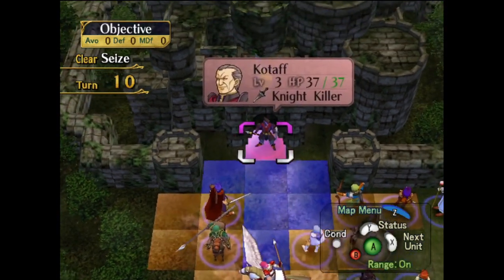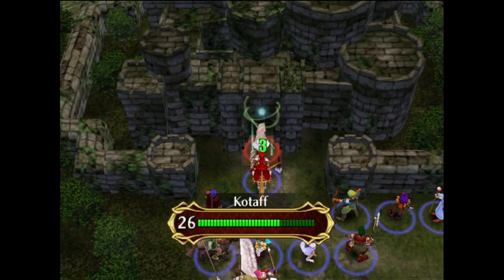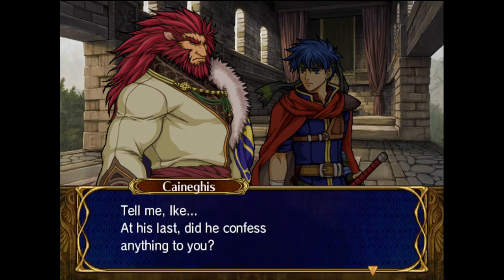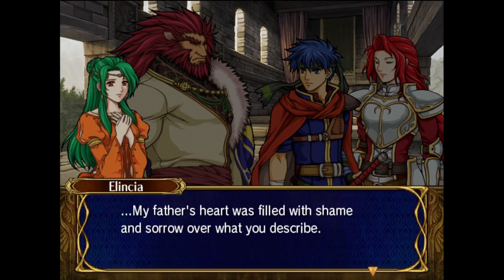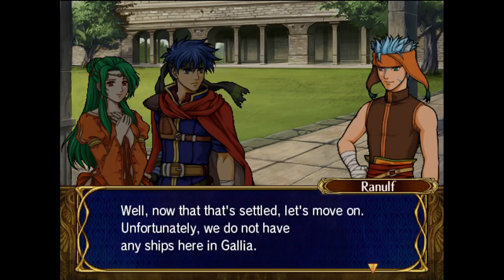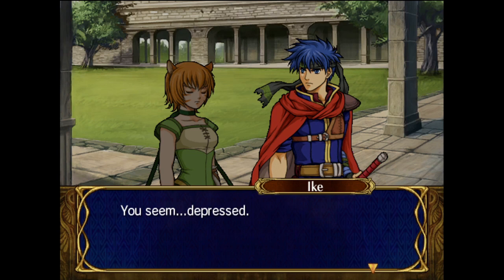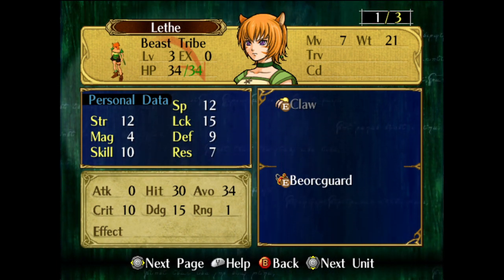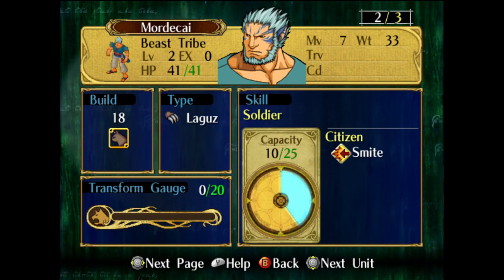"Kotaff's Demise." | Let's Play: Fire Emblem: Path Of Radiance (Difficult) | Part #13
Today, Titania strides across the beach sand (missing a house, which I will be going back to get...) and delivers a decisive blow to the Daein troops stationed in Gallia.

Games, games and games some more! Stick around for content you just may like! This is a no nonsense gaming channel dedicated to wholesome gaming, gameplay, and gamers represented as best as possible.

This helps my channel a lot, and I surely appreciate all the support I receive.

Have a great and glorious day, gaming!

John 3:16-21 Authorized.